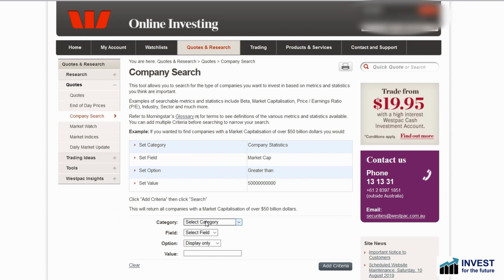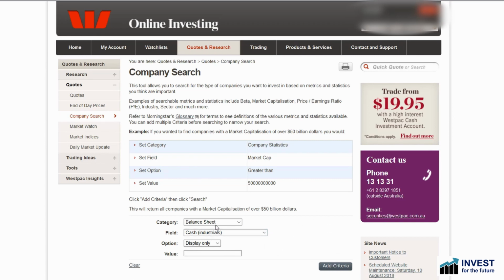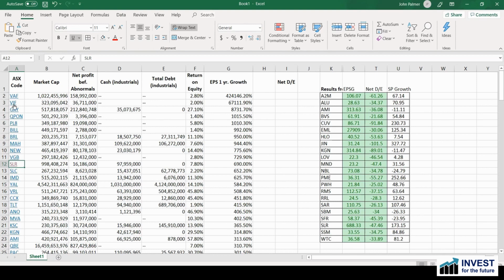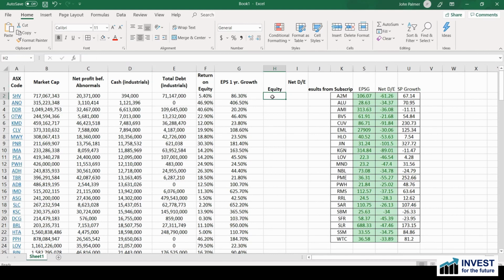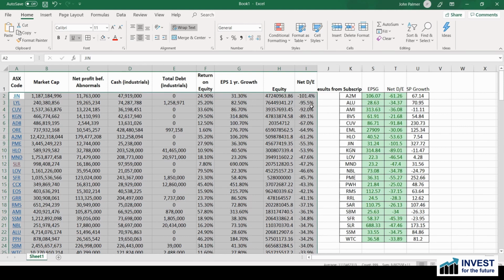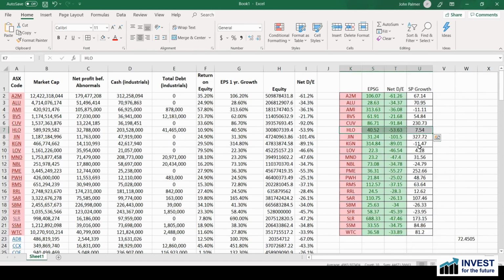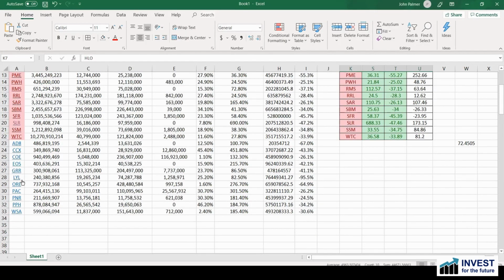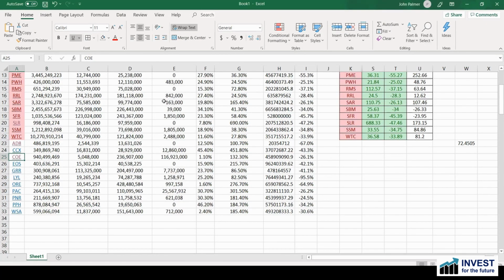WESTPAC SCANNING TOOL TUTORIAL - quality free fundamental information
In this video I take you step by step through the process of using the WestPac Scanning Tool to find stocks with fundamental characteristics that have delivered strong share price appreciation.